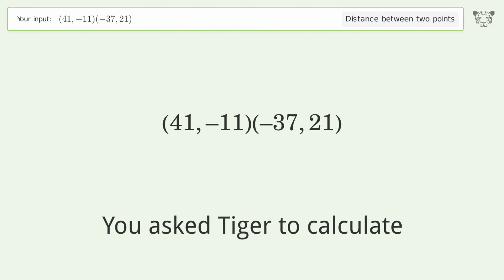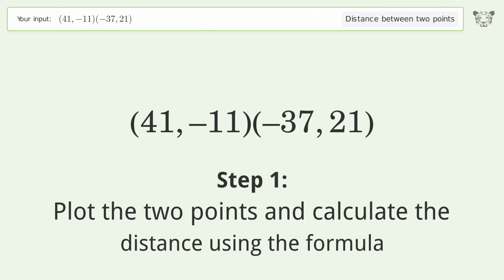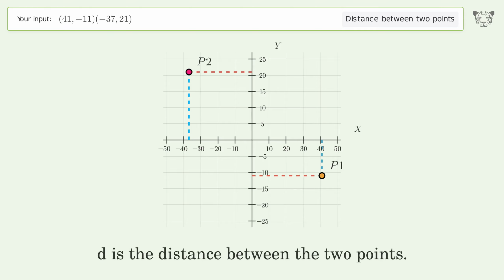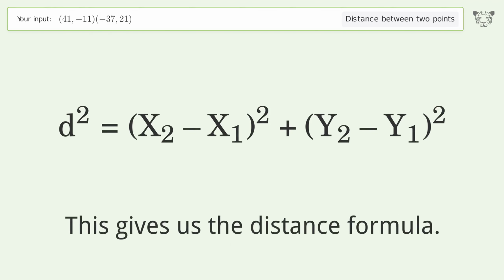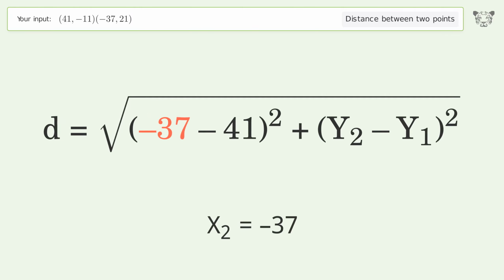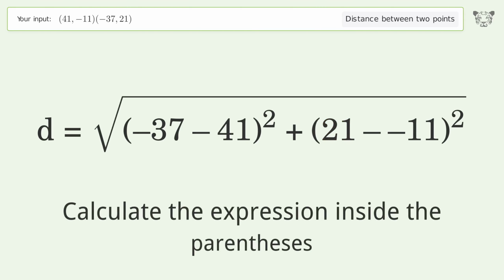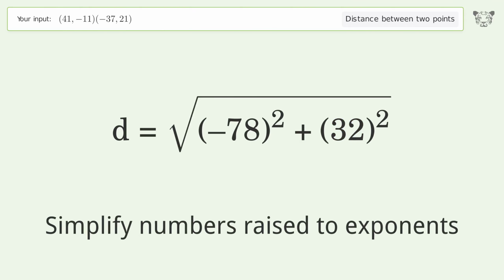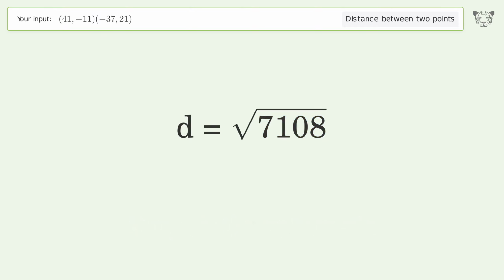Find the distance between two points p1 (41,-11) and p2 (-37,21): Step-by-Step Video Solution